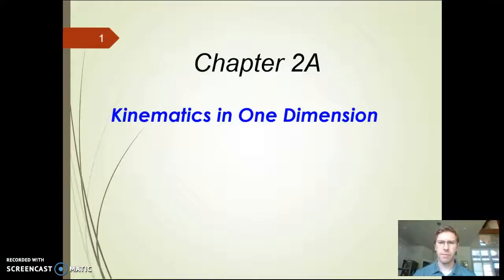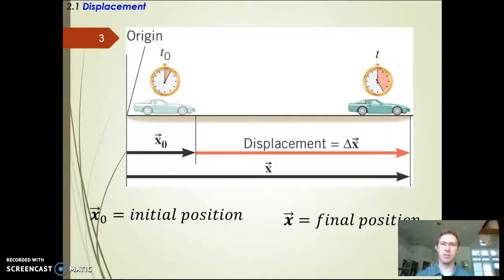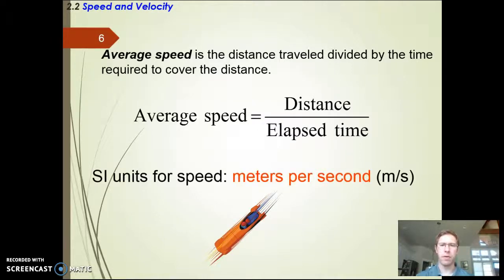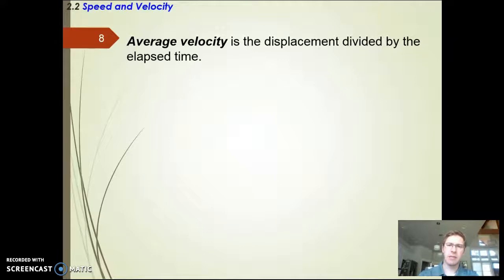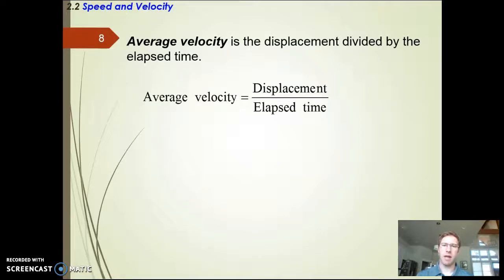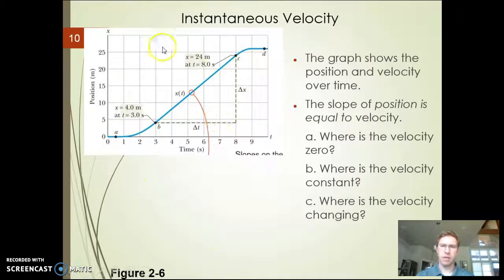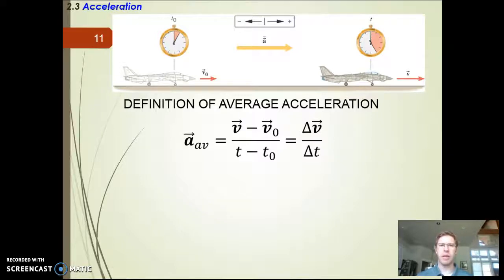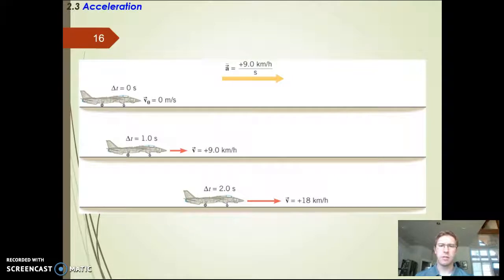Physics 211 Lecture Ch 2A